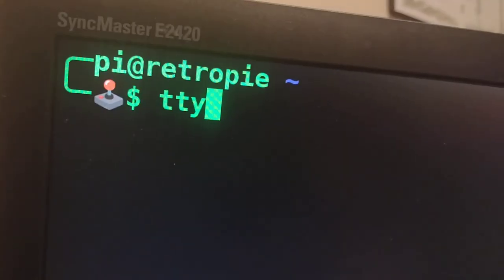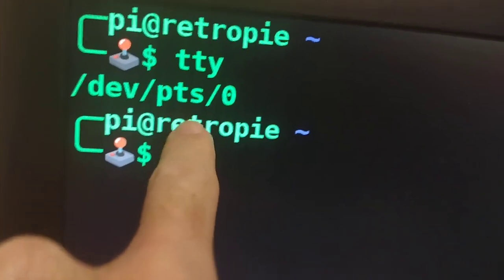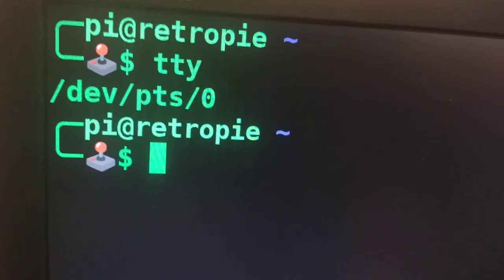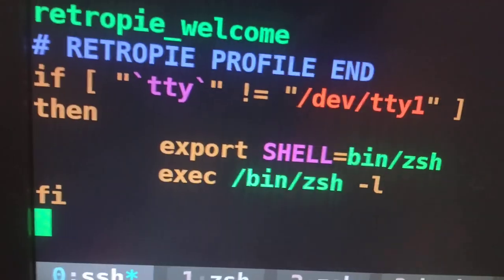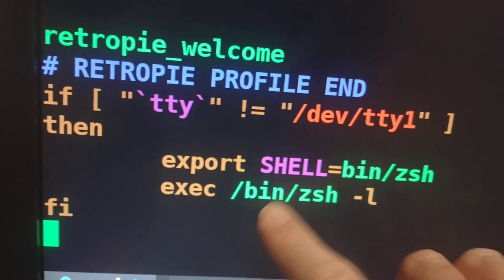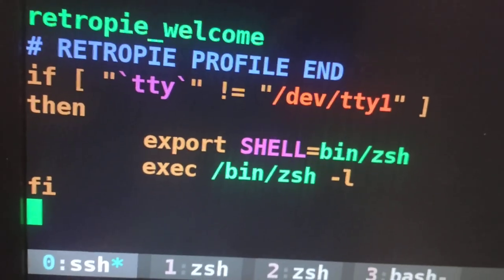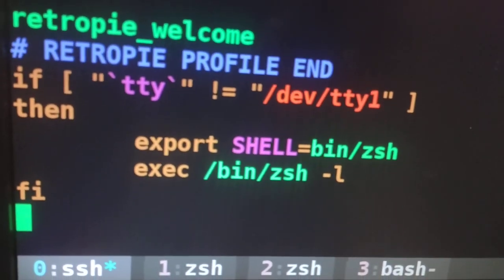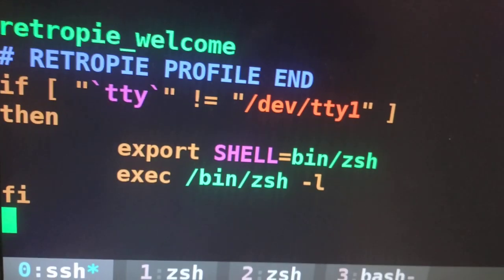ZSH on RetroPie